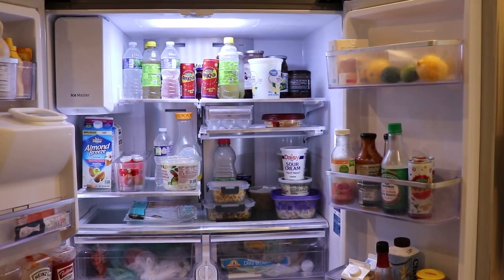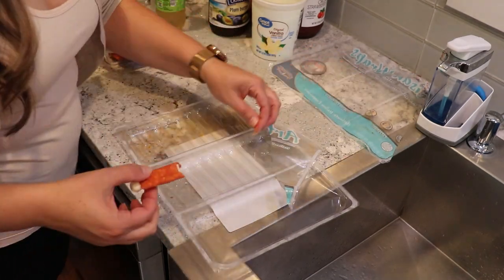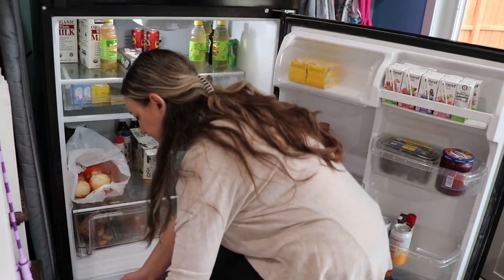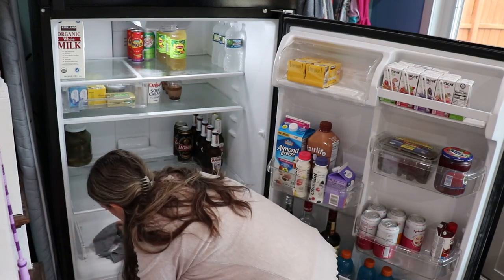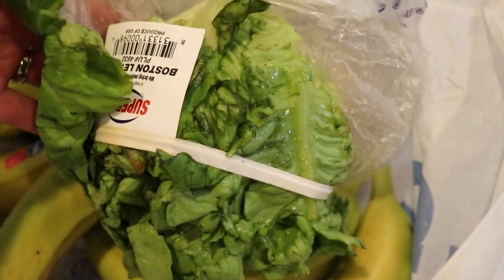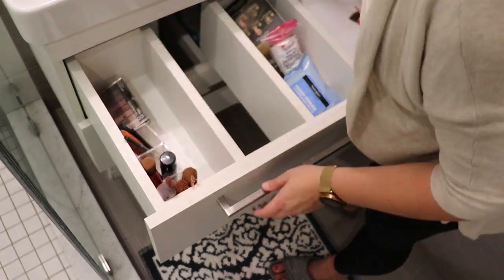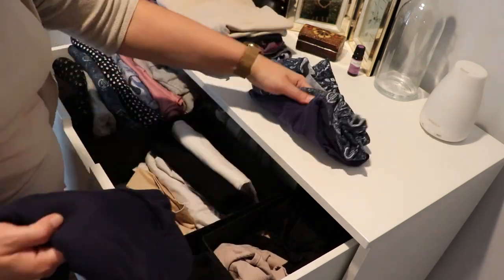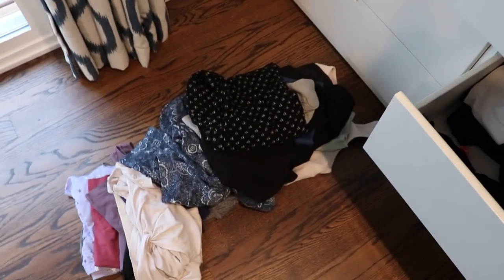FALL CLEAN DECLUTTER AND ORGANIZE 2023 | HOME MANAGEMENT | WORKING MOM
Today we will be doing some fall clean, declutter, and organize with me!

The weather has definitely gotten a lot colder and we spend more time inside. And that is a prefect opportunity to do some decluttering, organizing, and cleaning around the house.

Home management can feel tedious and overwhelming sometimes. But having a good system in place makes it go much smoother. And a well managed home helps everything else run smoothly for my family.

Today we are tackling four areas: kitchen fridge, second fridge, bathroom cabinet, and bedroom dresser.

So let's get started! What is on your fall home management list today?

Timestamps:
0:00 In today's video
0:38 Kitchen fridge clean and organize
5:15 Second fridge clean, declutter, and organize
9:20 Putting groceries away and grocery pick-up talk
11:34 Bathroom cabinet declutter and organize
13:32 Master Bedroom dresser declutter and organize

Items I am loving:
Miracle Morning by Hal Elrod
Espresso Machine
Standing Desk
Desk Treadmill

ABOUT ME:

I’m a working mom of a 11-year-old David and 7-year-old Emilia. I have been married to my husband Piotr for 12 years. I’m originally from Poland, which explains my accent ;) and now live in Chicago suburbs.

You will find videos about time and home management. Lots of decluttering, cleaning, and organizing with the goal to simplify your home so you can spend more time doing the things you love.